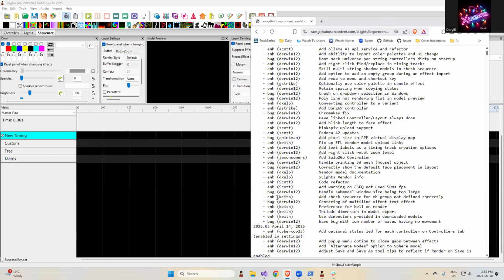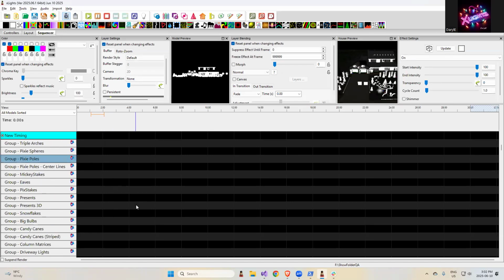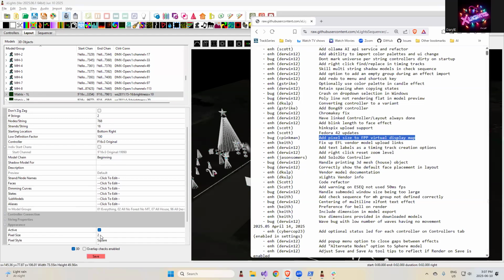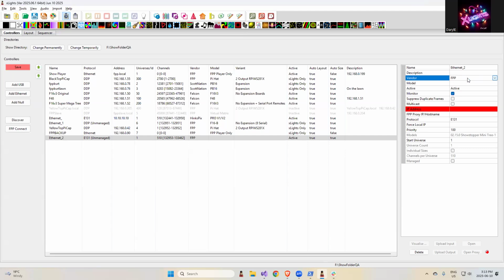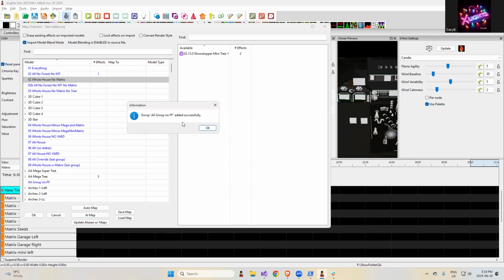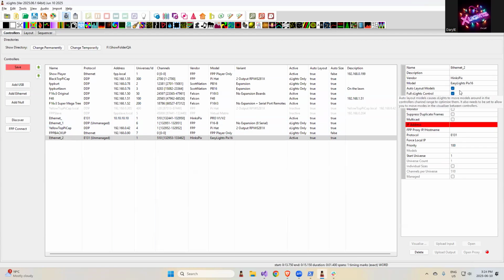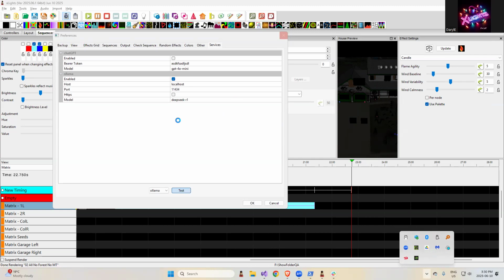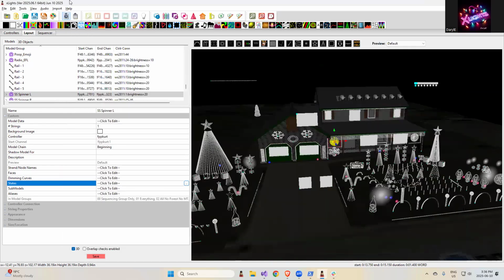xLights Bonus Gem: 2025.06 Release Notes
A few edge case fixes, a whole lot of states, some plumbing and some AI preliminary work.